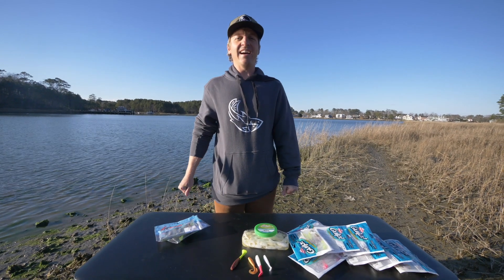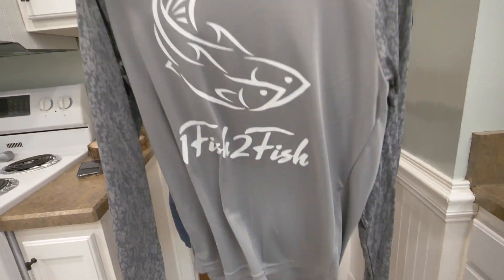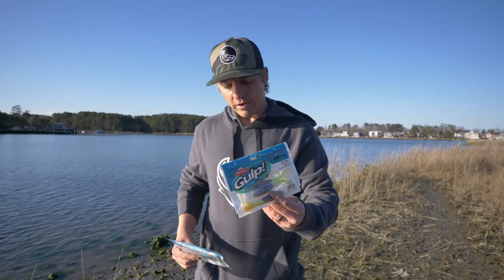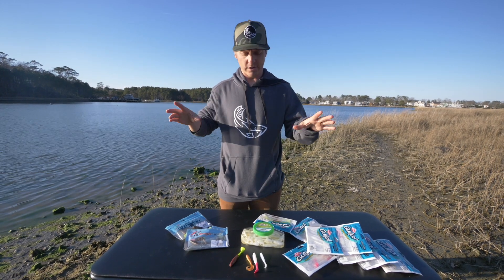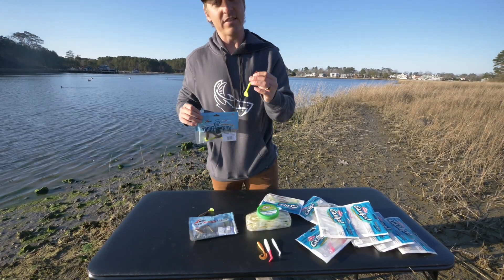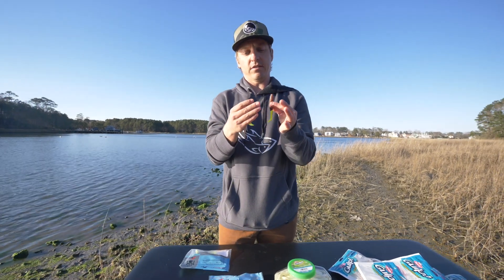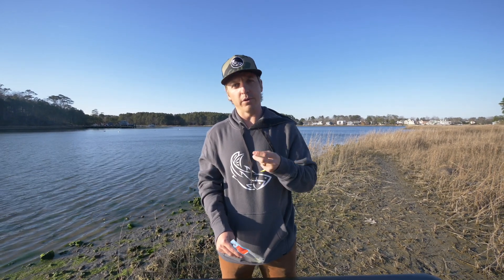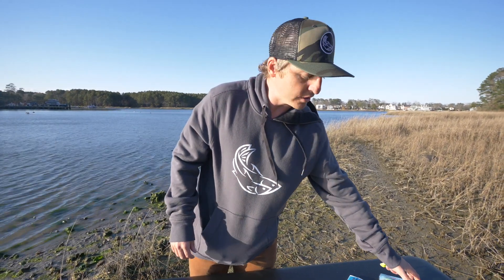IS BERKLEY GULP! Worth the Price? Honest Review and Underwater Footage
Berkley GULP baits are some of the most popular saltwater fishing baits and this vid breaks down their new line of soft plastics and answers the age old question: is berkely gulp! worth the price?

In saltwater fishing, GULP! Baits have been some of the most popular and definitely the most expensive. We do fish them on this channel - and I wanted to make this vid to answer this question - while also talking about some of their new baits- and when I use them.

This vid is completely unsponsored, not endorsed by any company - and I am just a dude who loves to fish and help people out - so hopefully you will find this vid helpful and honest.